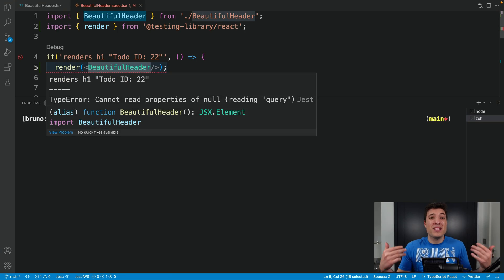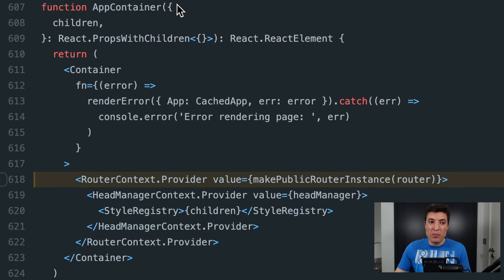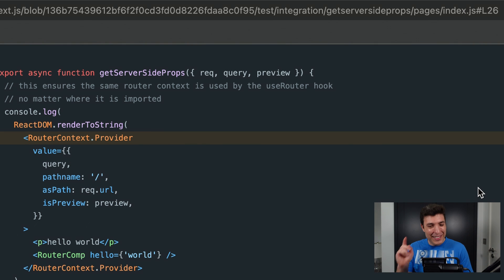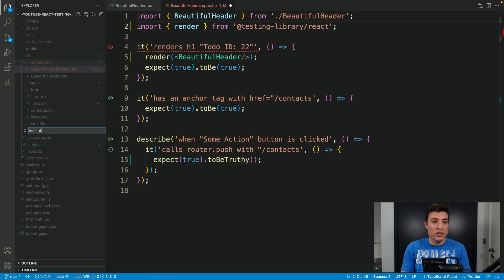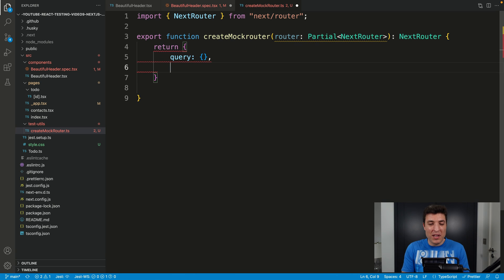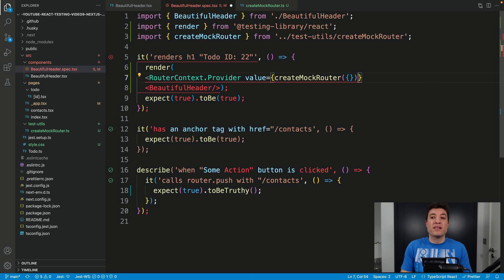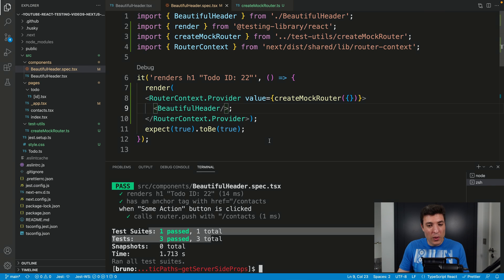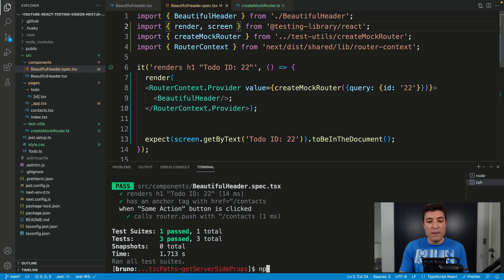Unit Testing Next.js Router - useRouter - React.js Testing Tutorial #9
In this video we will unit-test components that use the Next.js useRouter hook.

We will also see how to have unit-tests side by side with the pages components, without opening new routes for those .spec.tsx files

Timeline:
00:00 Introduction
00:06 Why useRouter() is null in unit tests?
02:10 Common online solution to mock useRouter
02:43 Create Mock Router function
04:35 How to unit test useRouter by providing RouterContext Provider
06:48 Link and useRouter unit-test
08:36 Navigate via code, by calling router.push unit test
11:32 Spec files side by side with page components